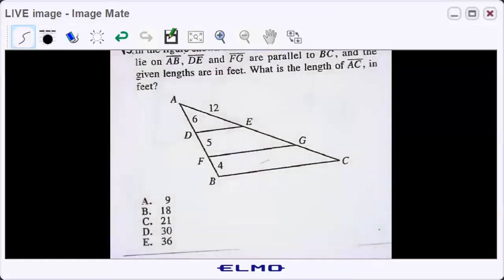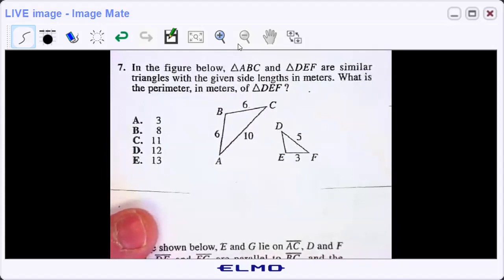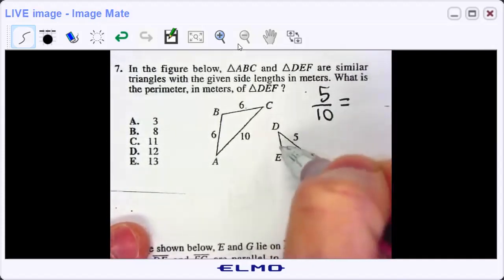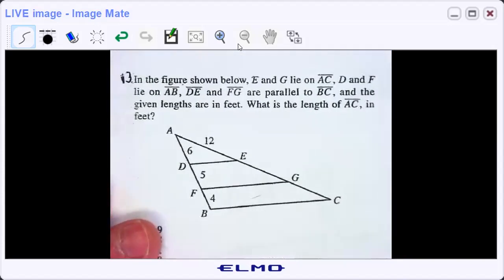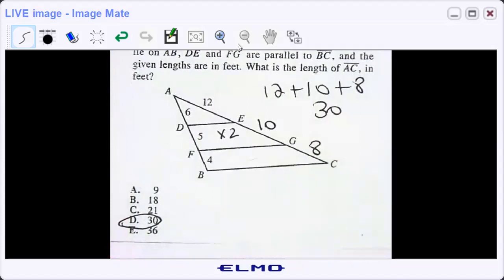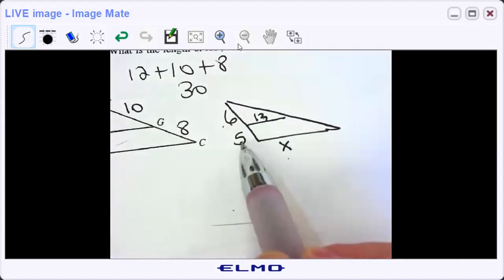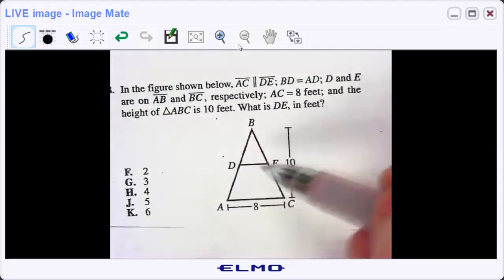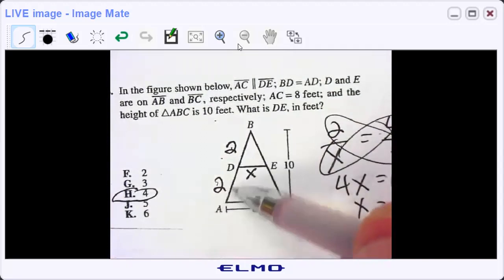Video 1/17 Similarity